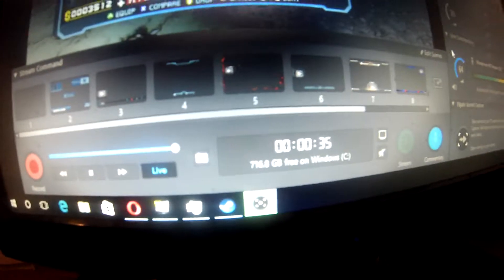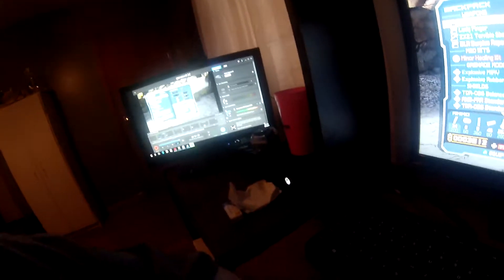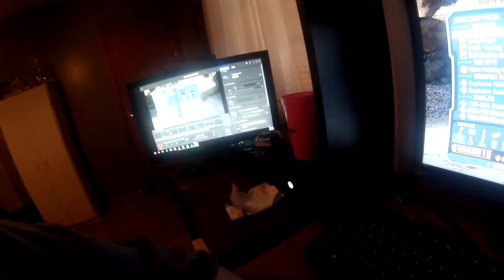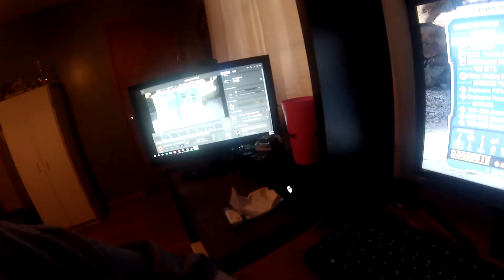Channel Update: Borderlands playthrough continues! | The Elgato Software issue with SAVING videos.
Yo, I briefly show the problem with the Elgato Software that only allows me to record a certain amount of time till it takes forever to render